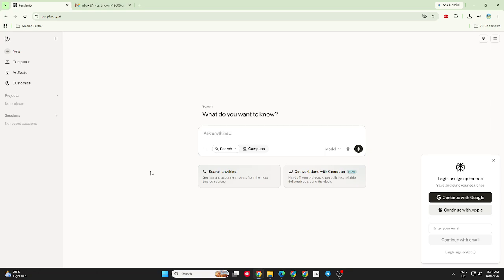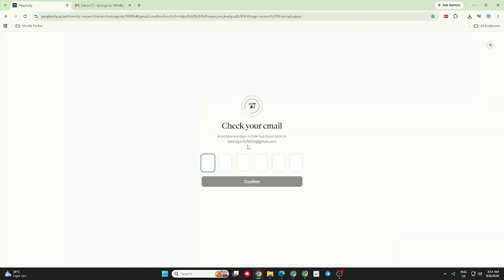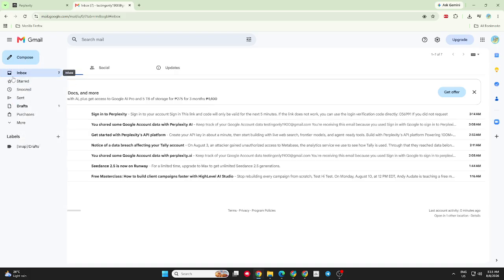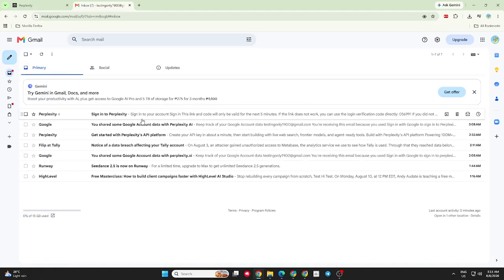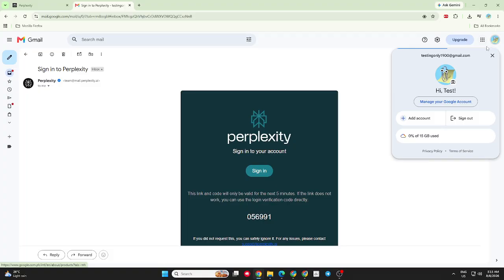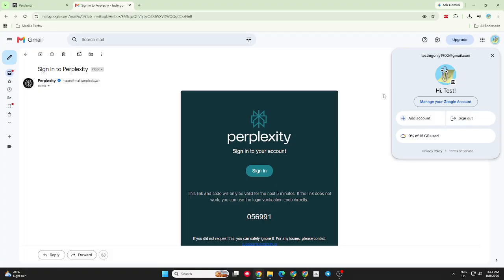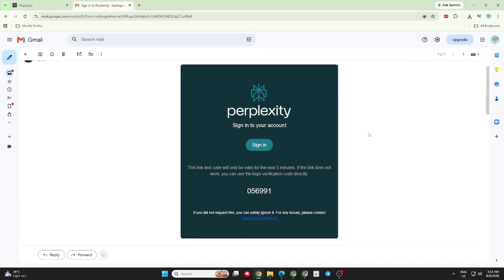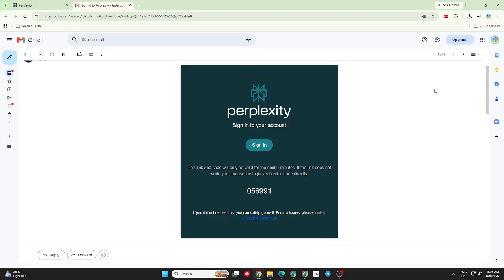How To Fix Perplexity Verification Code Not Received OTP (Login Fix) [2026 Guide]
Are you struggling to receive your verification code for Perplexity? You're not alone! In this video, we’ll dive into the common issues that prevent OTPs from being delivered and provide you with effective solutions to get back into your account seamlessly.

By the end of this guide, you'll understand how to troubleshoot and resolve the verification code problem.